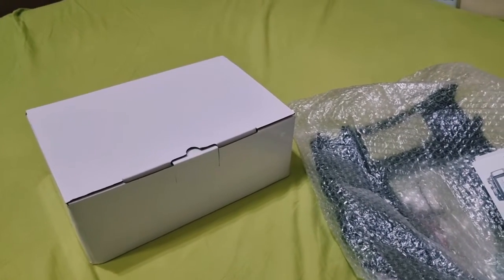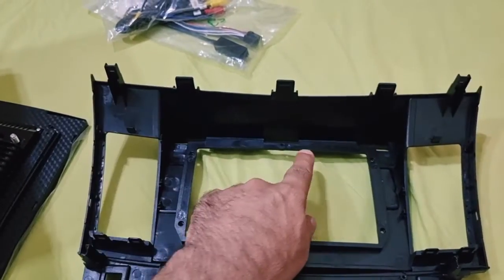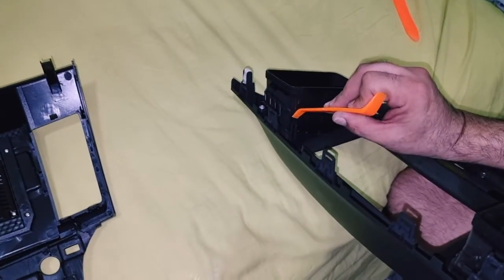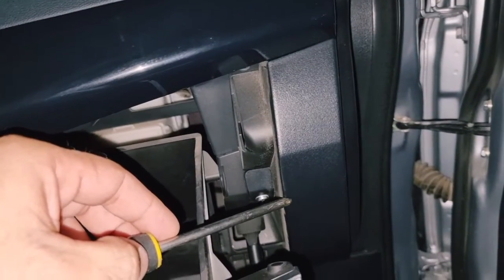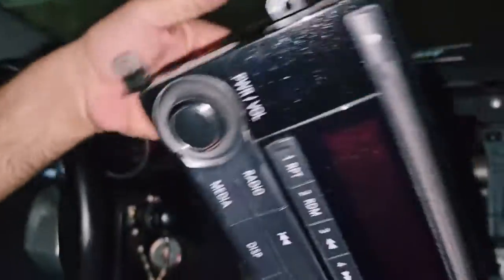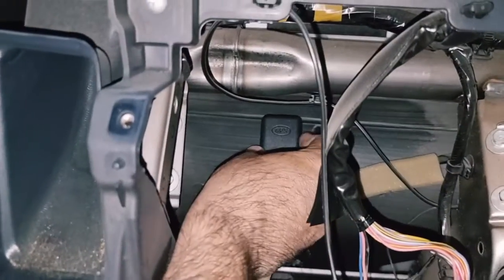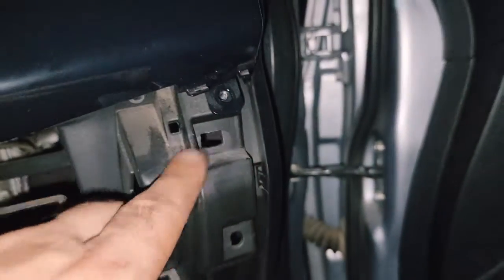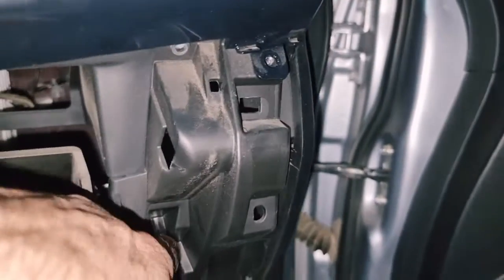How to install Android screen for a Mitsubishi Lancer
In this video we are installing an android screen 10.1 inches for a Mitsubishi Lancer 2016.

We hope this video helps you out installing it on your own.